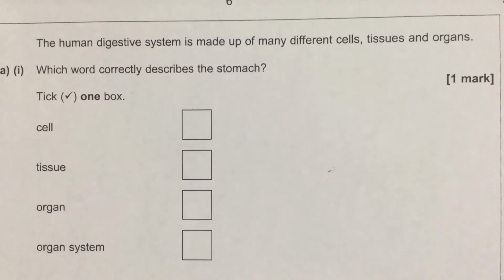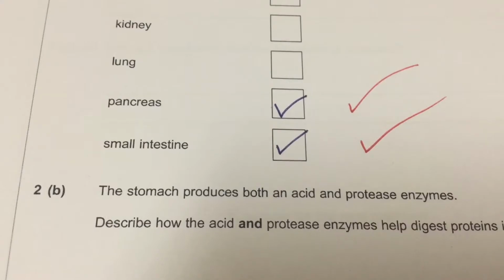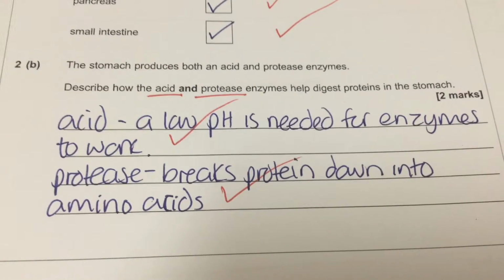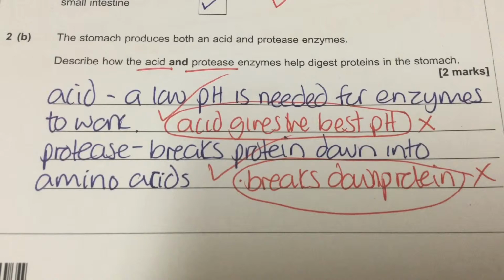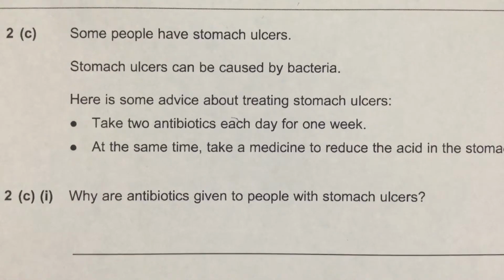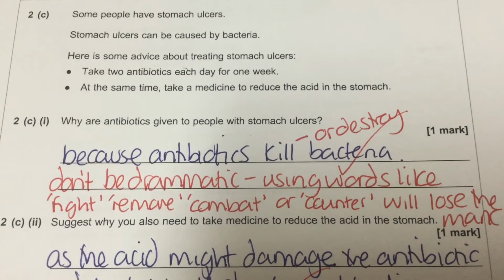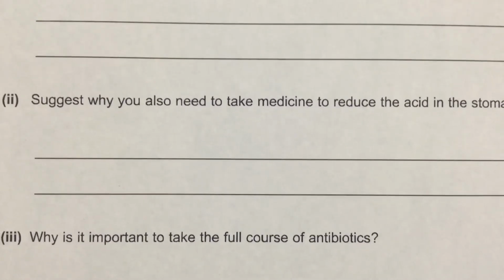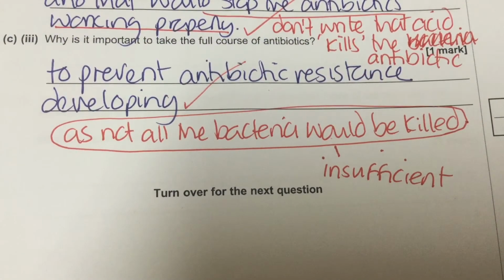2017 GCSE Bio P1 Q2 Digestive System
This is a question that could appear on the new specification in 2018.  It provides interesting examples of what would be accepted or considered 'insufficient'.